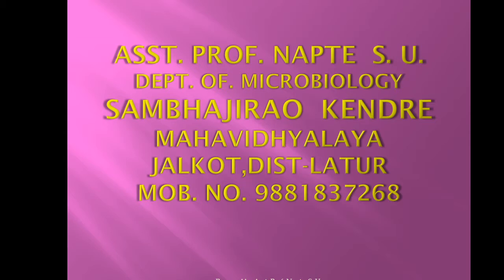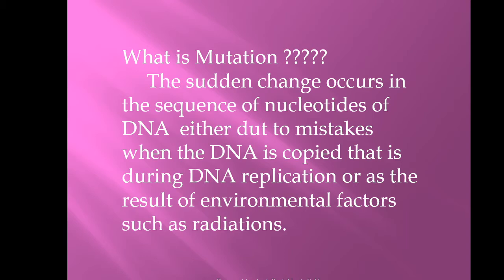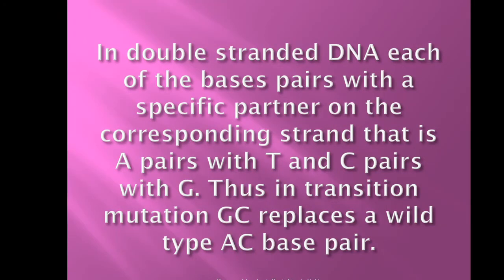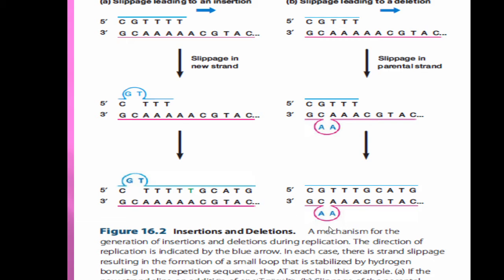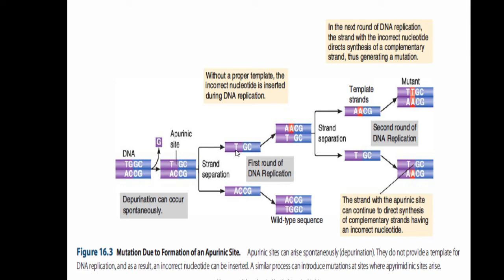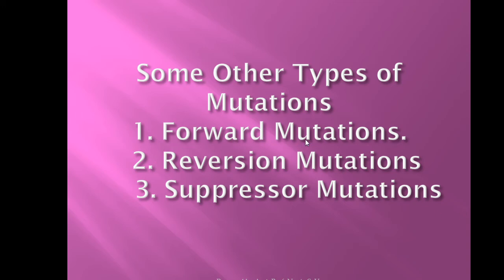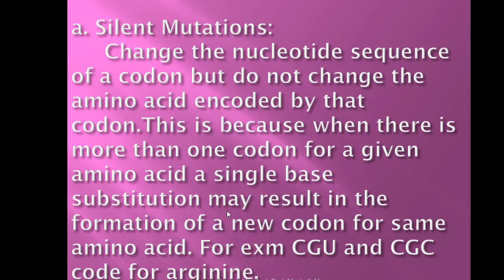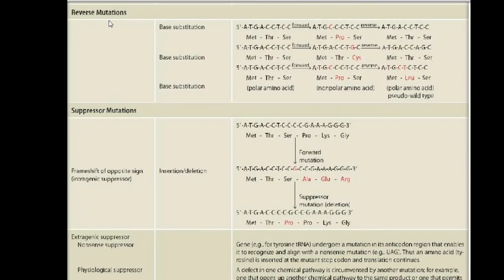Mutations and Its Types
This video covers the very important topic from Molecular Biology- Mutation and It's Types.